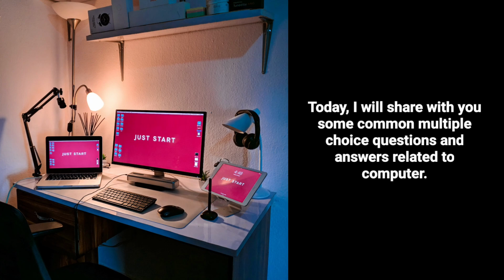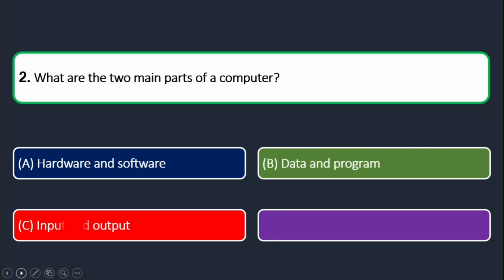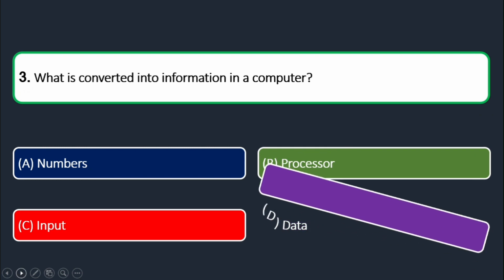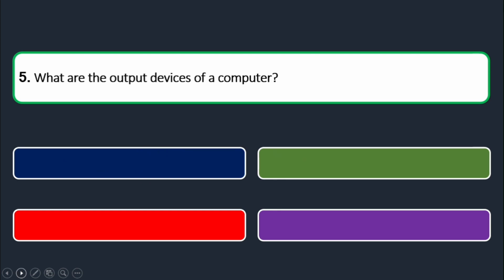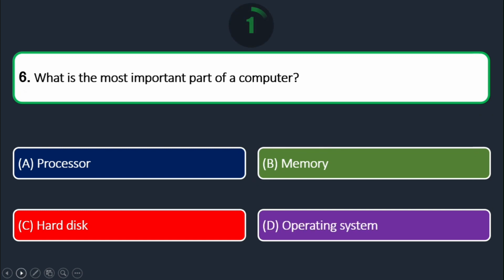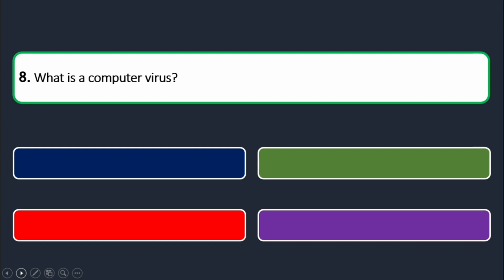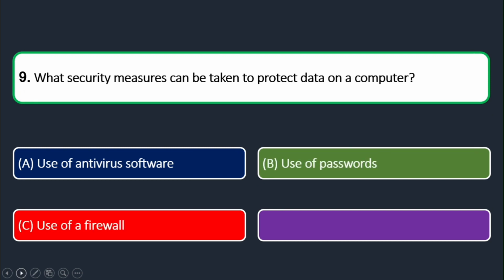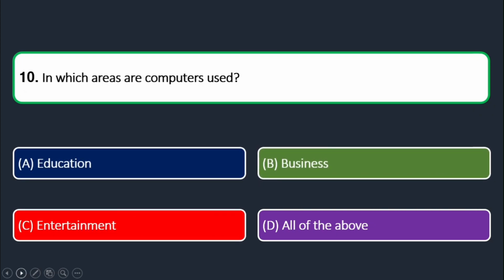Put Your Computer Knowledge to the Test: Take the 2023 Trivia Quiz Now!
Looking for a fun and easy way to learn about computers?

Try this simple computer trivia quiz! This quiz covers a variety of basic computer topics. It's perfect for beginners or anyone who just wants to brush up on their computer knowledge.

So what are you waiting for? Click here to start the quiz and see how much you know about computers!